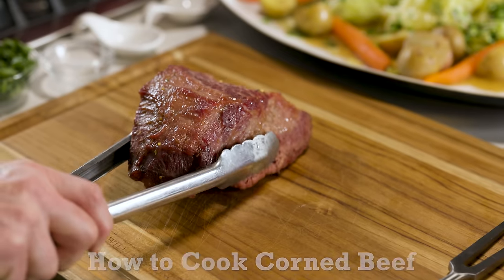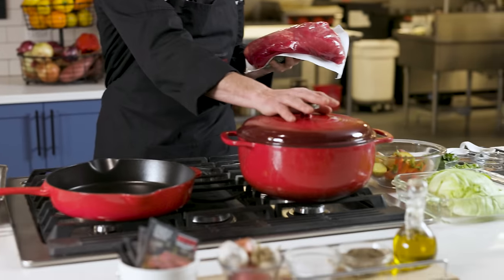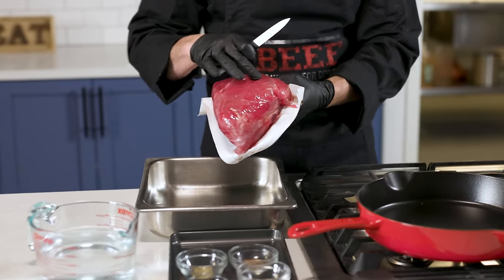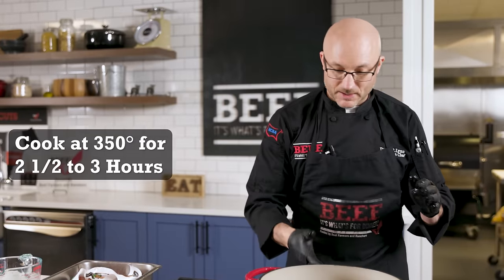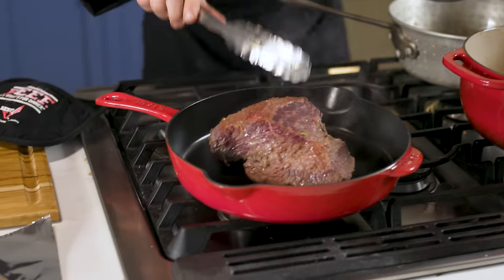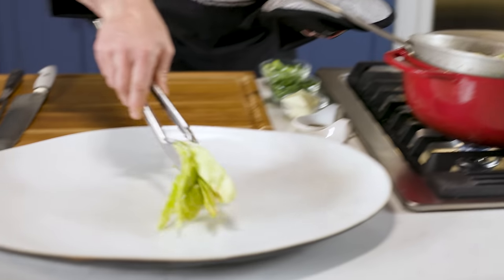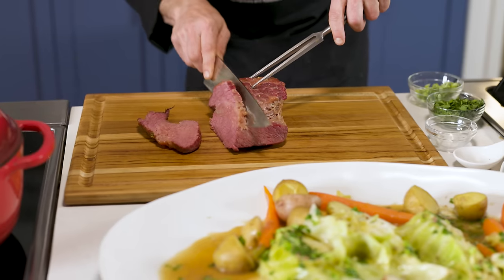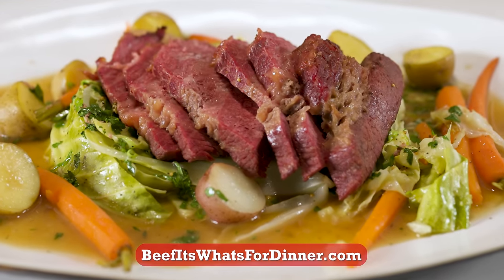How to Cook Classic Corned Beef & Cabbage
Learn how to make Classic Corned Beef with Chef Dagan.

Funded by Beef Farmers and Ranchers.

0:00 Intro
0:25 Best Cuts for Corned Beef
0:41 Cookware
1:17 Seasoning & Cooking the Corned Beef
2:24 Resting the Brisket & Cooking the Vegetables
3:36 Making a Glaze
4:12 The Finished Product
4:38 Additional Recipe Inspiration